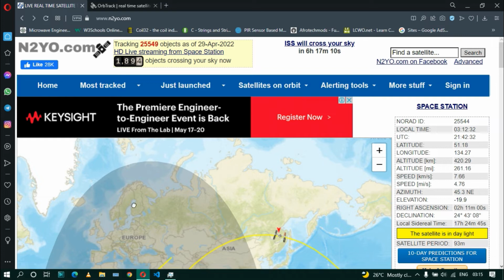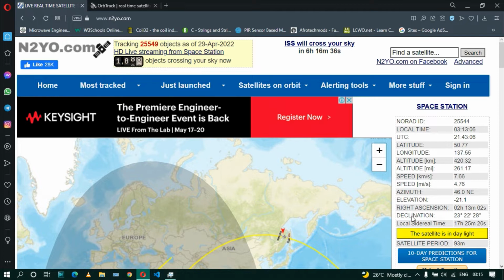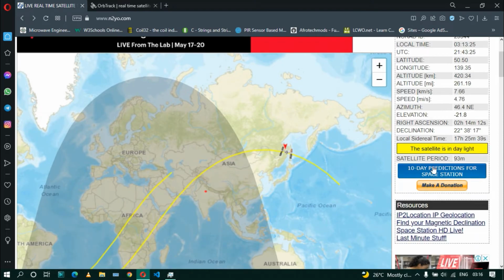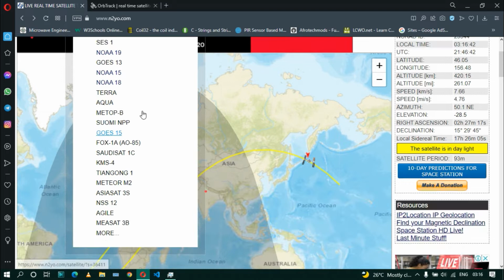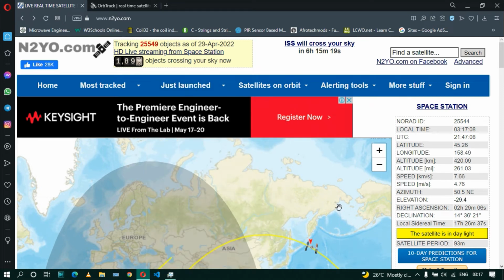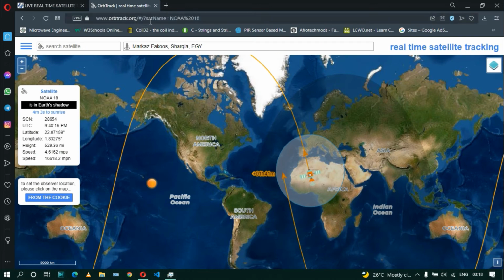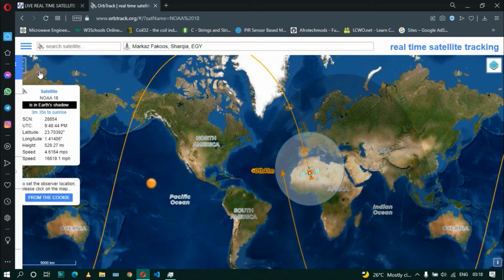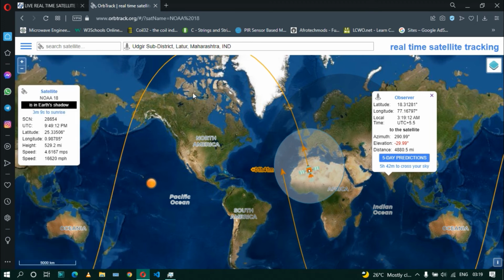Websites to track satellite location | How to track satellites? How to track all satellites?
In this video I have shown you how to track satellites using two websites which are user friendly and easy to use. Using this website you can track any satellites which are revolving around the earth's orbit and above your head.

This are the best websites to track any satellite and get their location to track and receive data from them for example receiving weather images from NOAA satellites.

Best websites to track the satellite location

Links of satellite tracking websites
N2YO

Electronics Curiosities by Vaishabh Jalmi
Hi
Welcome to Electronics Curiosities by Vaishabh Jalmi

Change The World With Curiosities

Yours Vaishabh Jalmi